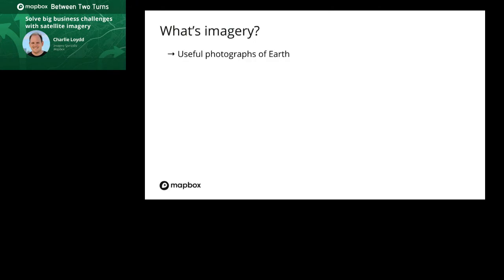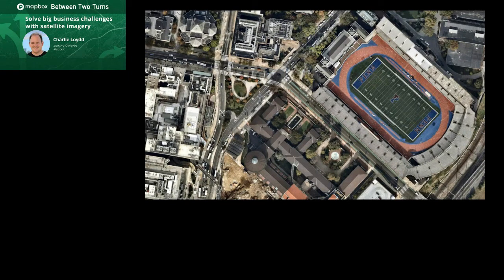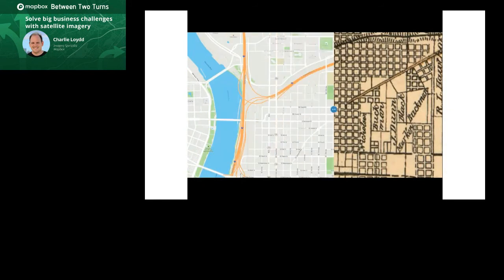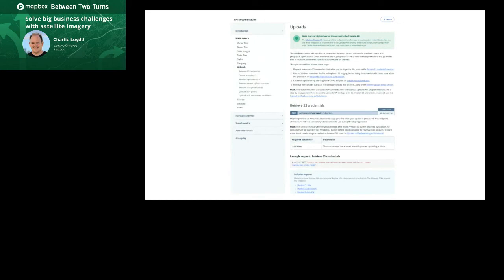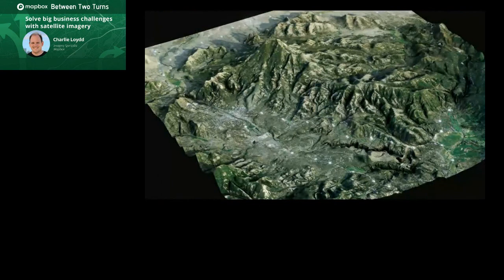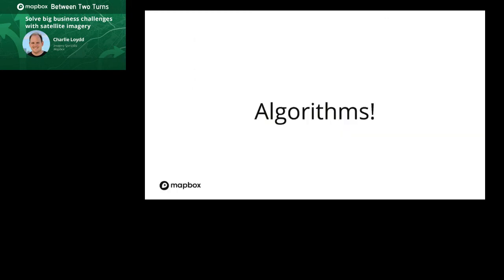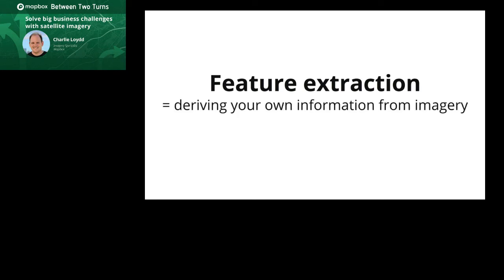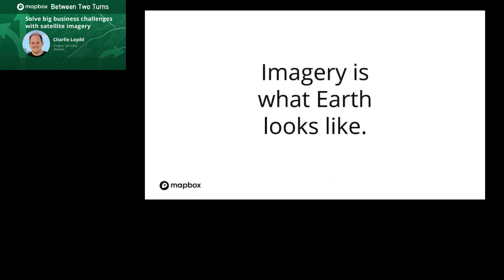[Webinar] Solve big business challenges with satellite imagery (Charlie Lloyd, Mapbox)